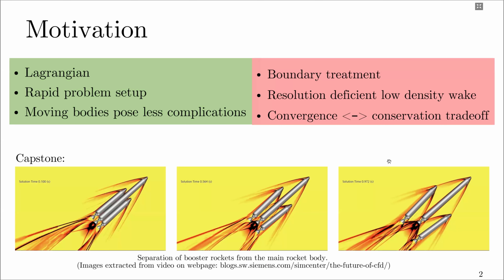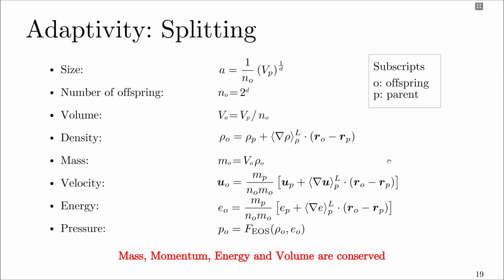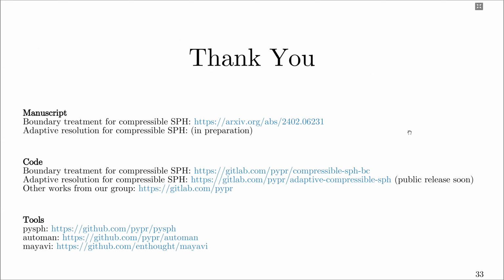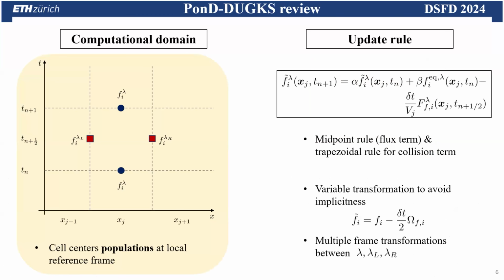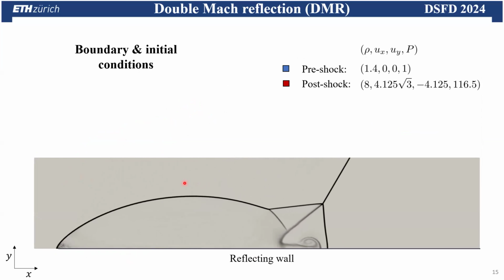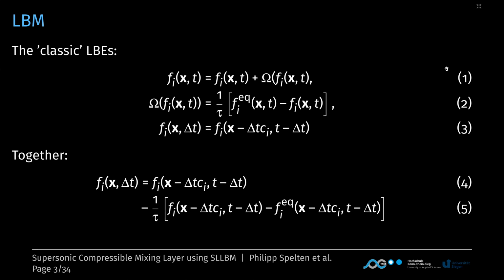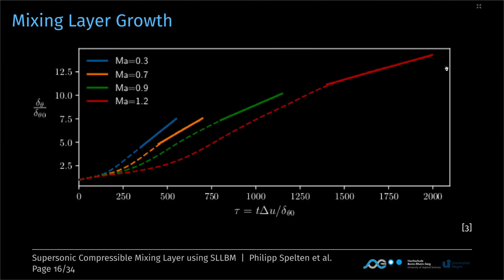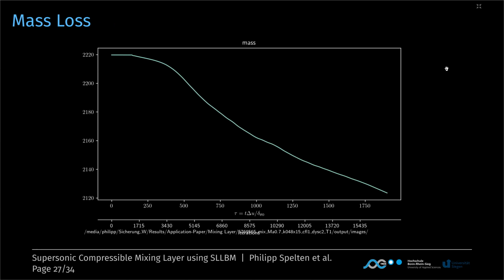DSFD 2024: A32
COMPRESSIBLE FLOWS II